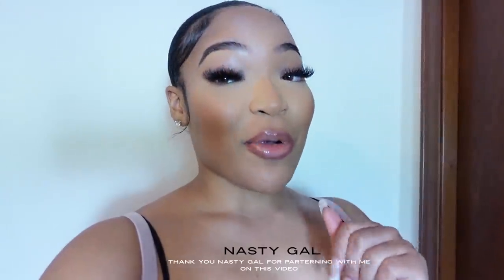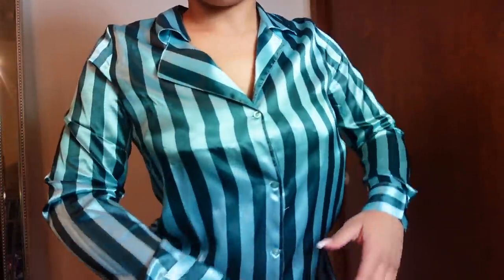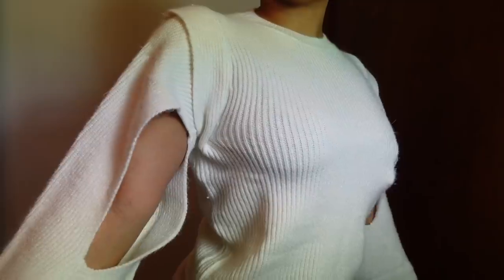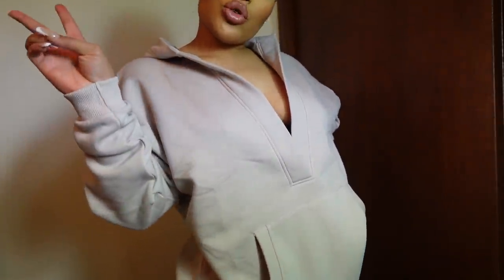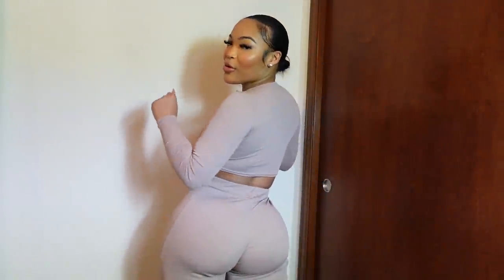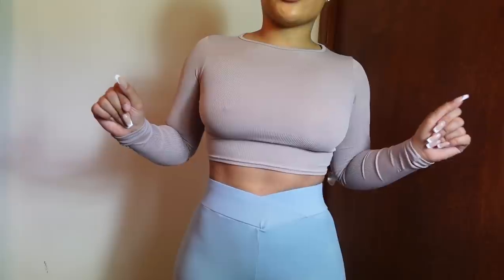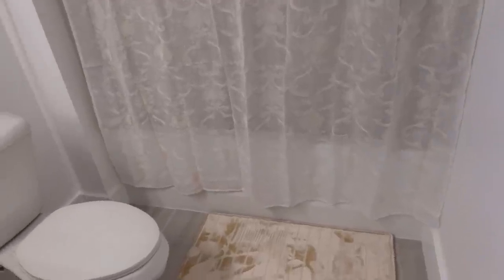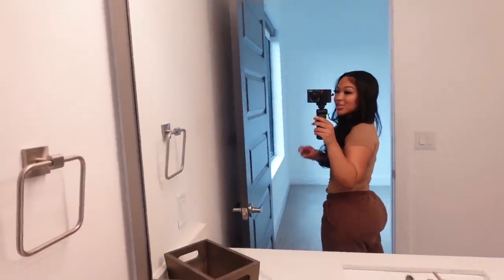I MOVED! MY EMPTY LUXURY APARTMENT TOUR | KIRAH OMINIQUE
MY OFFICAL EMPTY APARTMENT TOUR :) enjoy gworl.

Some links above are affiliate links from which I get a small commission, which does not affect you as a customer at all, but helps me keep on making videos for you guys! All opinions are my own :)

ITEMS LINKED DOWN BELOW:
PAJAMA SET
CHICAGO CREW NECK
VNECK HOODIE
GREY JOGGER SET
BLUE CROSSOVER WORKOUT LEGGINGS
LOUNGE SET
CREME CUT OUT SWEATER